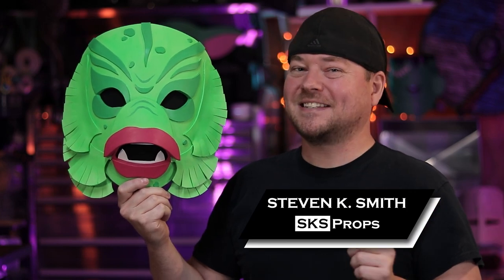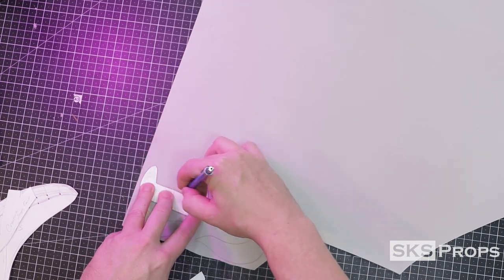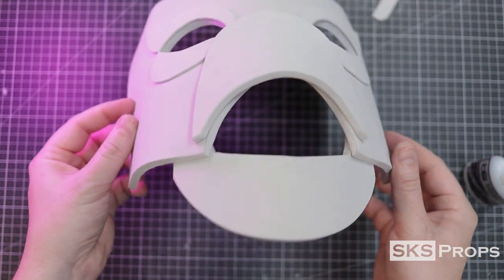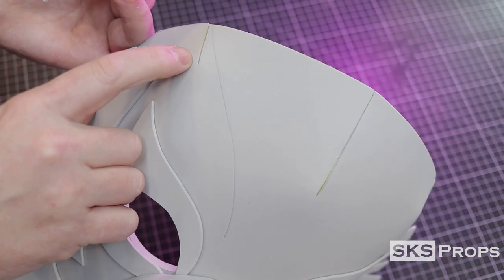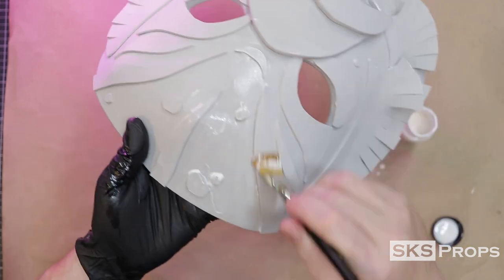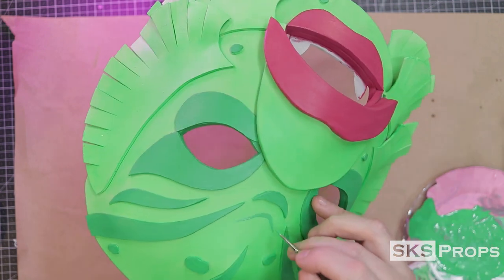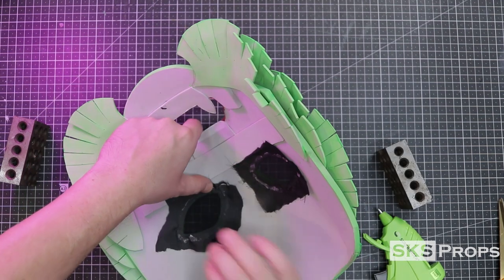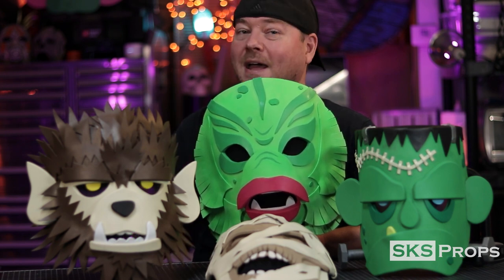How to Make a Retro Style Creature From the Black Lagoon Mask out of Foam DIY with Free Templates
Continuing my Retro Style Universal Monster retro mask series I am going to show How to Make a Creature from the Black Lagoon Mask out of Foam!  And to help you out with this vintage Halloween craft I am providing Free PDF Templates on my site so you can build this monster mask right along with me. This is a fun project and is a prefect costume accessory or just for a cool Halloween decoration around the house. If you are enjoying this Halloween craft content please share these video with your friends and family.
Feel free to be creative and change parts or cut out custom accessories to make your mask unique! And don't forget if you are building any of my builds tag me @SKSProps on Twitter and Instagram so I can see your creation!

Links-

FX Paints from Plaid can be found an multiple Craft/Art stores like Blick Art Materials, Joann's, and Michael's

Triglide Slides

1" Elastic

Black Fabric - Local craft store